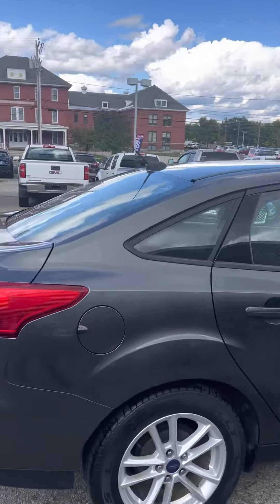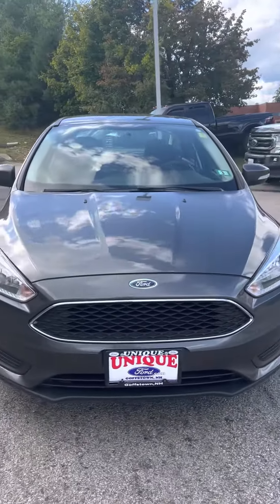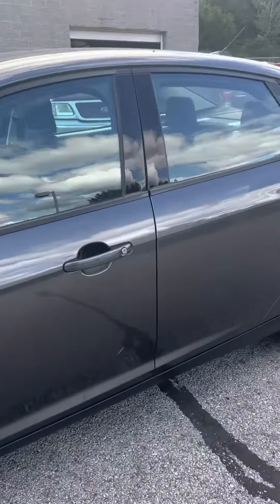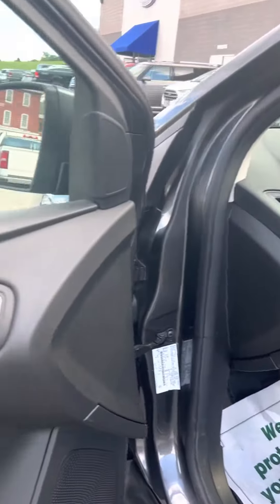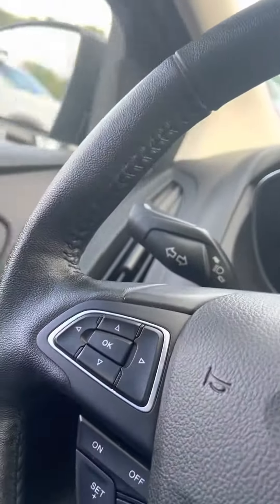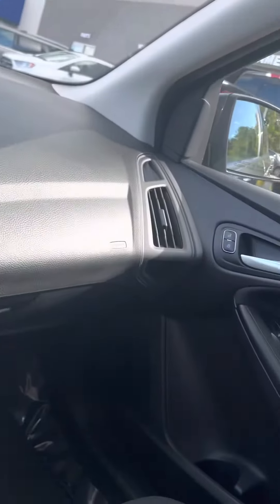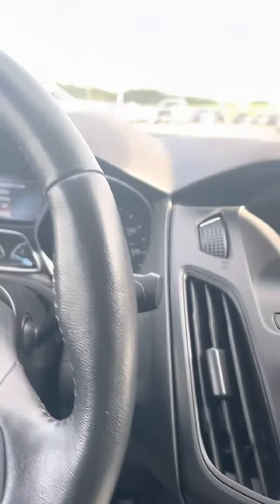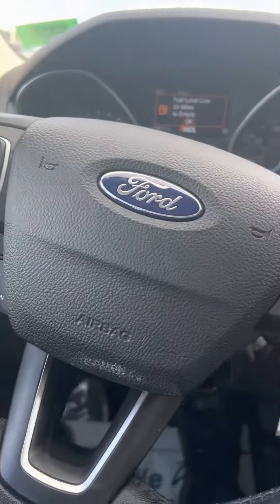Like brand new Ford focus with low miles￼